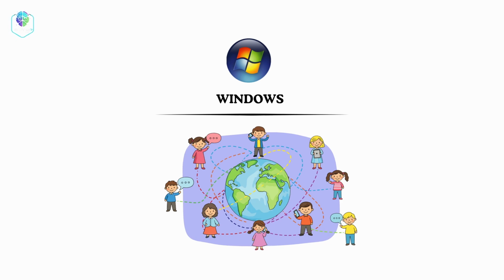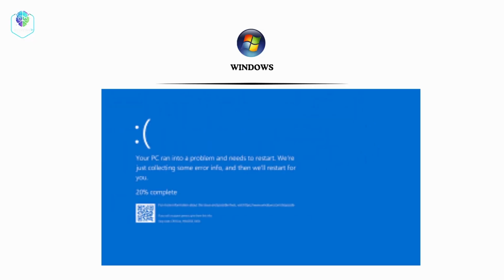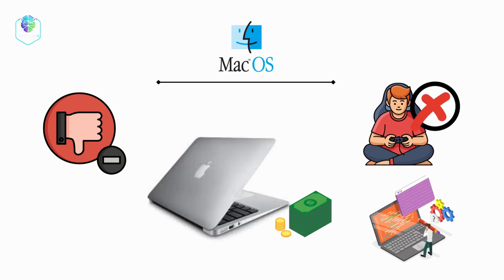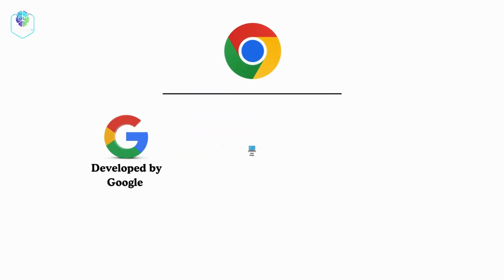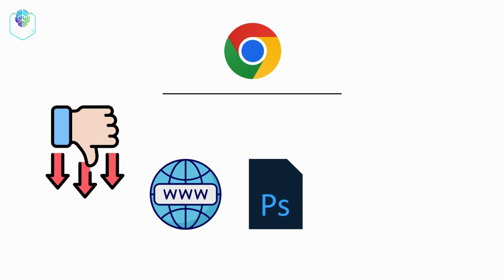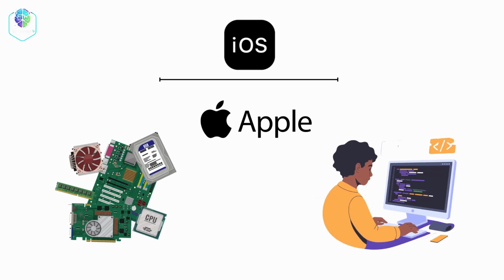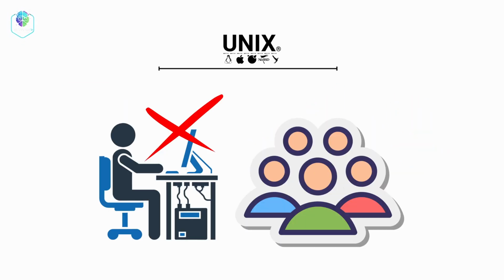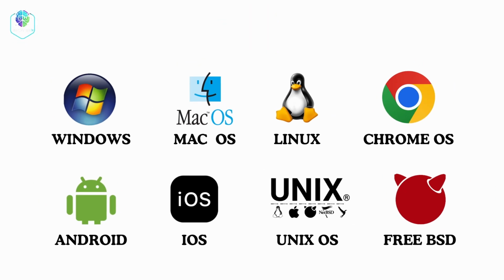Major Operating Systems Explained Simply Windows, Mac, Linux, Android, iOS,Unix & BSD BitWise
Welcome to BitWise 👋
In this video, we explain major operating systems in a simple and easy-to-understand way.

You’ll learn about:
Windows – the most widely used OS
Mac OS – known for creativity and stability
Linux – powerful, open-source, and server-friendly
Chrome OS – lightweight and cloud-based
Android & iOS – the world’s most popular mobile operating systems
Unix & BSD – used by professionals, servers, and enterprises

This video is perfect for students, beginners, and anyone interested in Computer Science and IT. No complicated jargon—just clear explanations with real-world examples.

Whether you’re preparing for exams, starting CS/IT, or just curious about how operating systems work, this video will help you understand the basics easily.

Learn Smart. Learn BitWise.